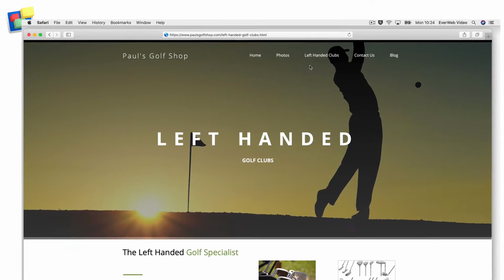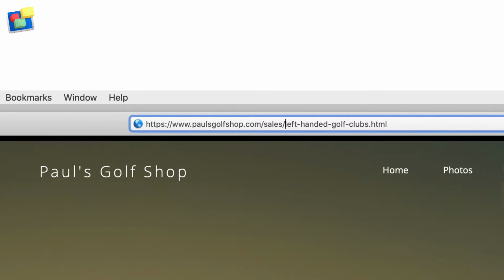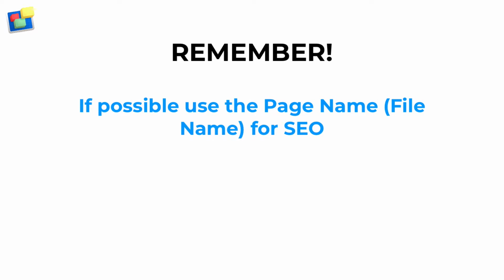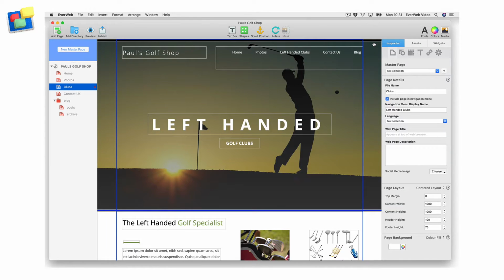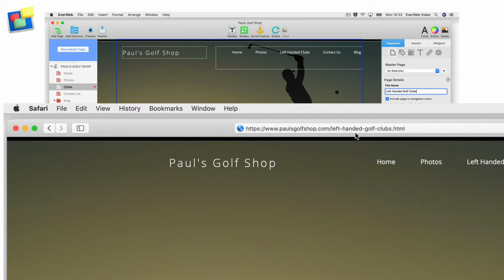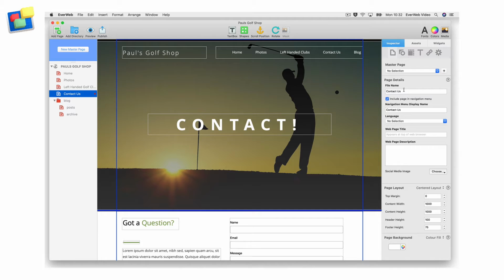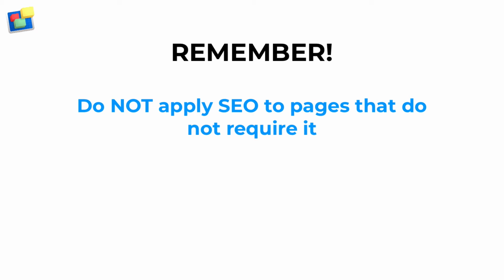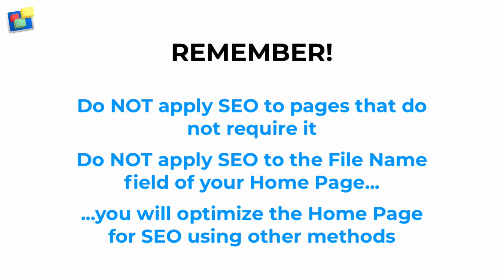SEO for EverWeb Video Course: Optimize Your Page Names in EverWeb for Better SEO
EverWeb is the leading website builder for macOS! Create beautiful, responsive websites without needing to code - just drag and drop your text, images, and media anywhere you want to create the website you’ve always wanted!

0:00 - Optimizing Page Names Introduction
0:47 - Page Names and SEO
1:05 - Setting your Page Name in EverWeb
1:37 - Some pages do not need to be optimized for SEO

When we look at a web address, which is also known as a URL, the page name you see is in fact the file name that follows the domain name.

For example, the domain name for this website is paulsgolfshop.com and the page we are currently on is left-handed-golf-clubs.html. The left handed golf clubs part of this URL is the file name.

there is a subdirectory - ‘sales’ after the domain name, so the page name will come after the subdirectory

The page name is a great place to insert a keyword for this particular page. If you give your pages generic names such as ‘Page 1’ or ‘Home Page’, you will be wasting an opportunity to improve your SEO.

It is recommended that you use your primary keyword for your page name.

With the page highlighted in EverWeb, select the Inspector window, then click on the Page Settings tab if it is not already selected.

In the ‘File Name’ field, type in your desired page name. In my example, my file name will be ‘Left Handed Golf Clubs’. When you publish your website, EverWeb will replace any spaces between words with hyphens. You do not need to do this yourself.

Repeat this process for every page in your site that you are trying to optimize for search engines.

There may be some pages in your site that you do not want, or need, to optimize.

In this case, you do not need to optimize the page ‘File Name’ for that page.

This rule applies to the other optimizations that we will be discussing later on in the course.

If the page does not require optimization, you do not need to do any SEO work on that particular page.

Note that you do not need to apply Page Name optimization to the home page of your site, as the home page’s file name will always be index.html.

This is a typical way that websites work, but we can still optimize the home page using the other methods that we will discuss later on in the course.